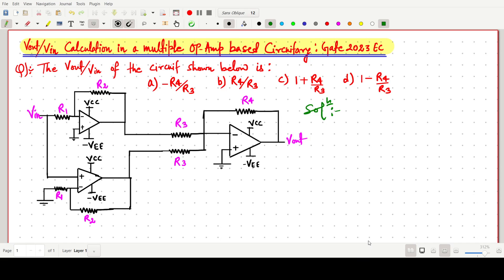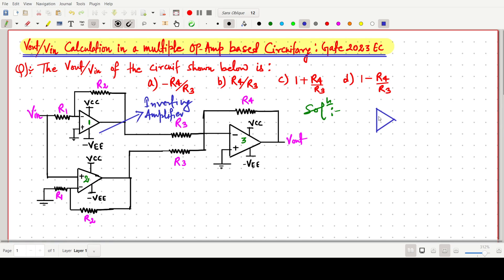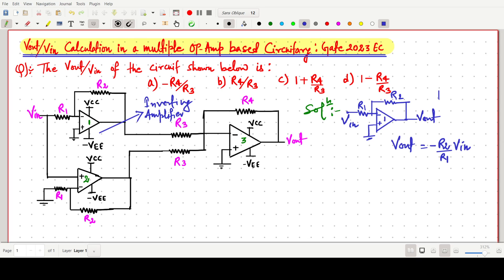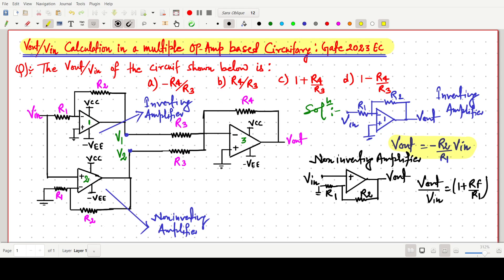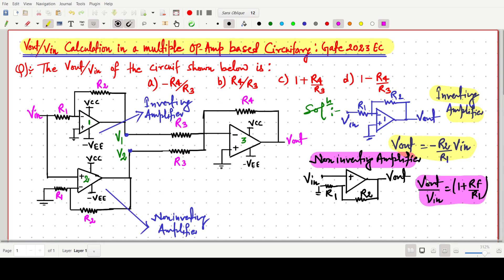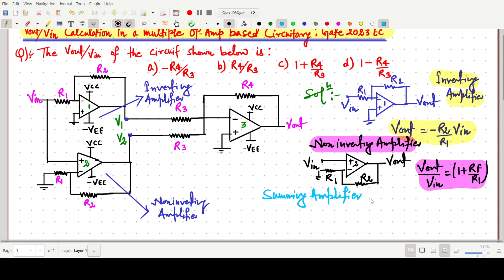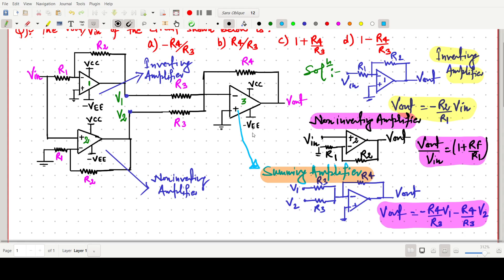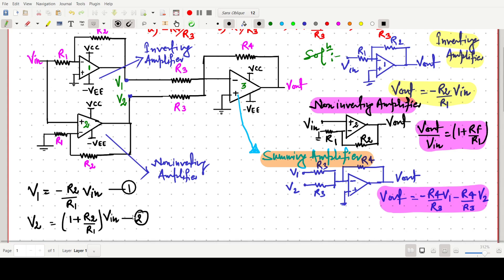Vout/Vin Calculation in Multiple Op-Amp based Circuitry : Gate 2023 EC